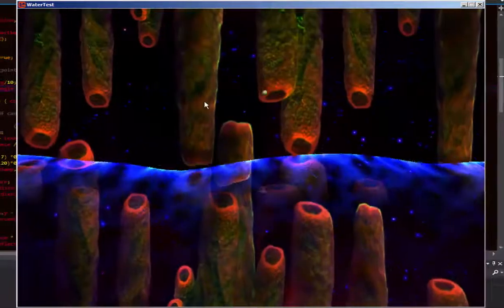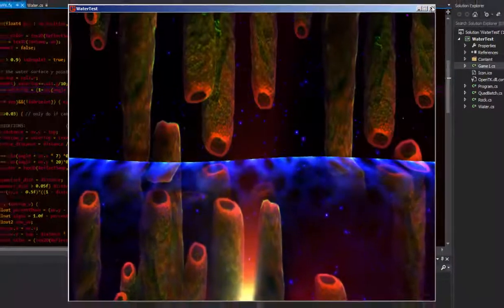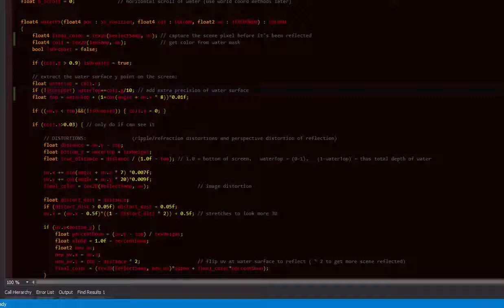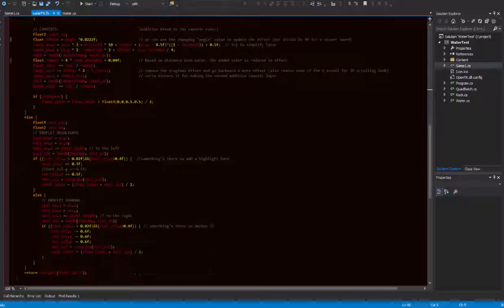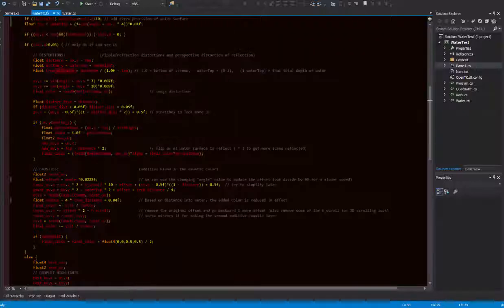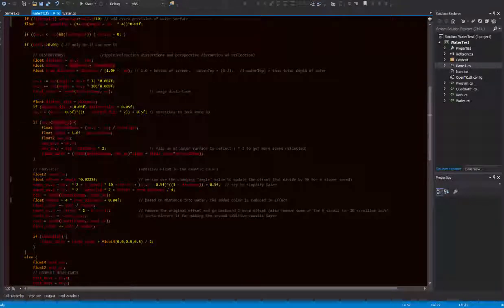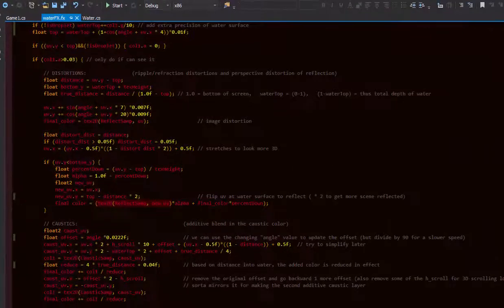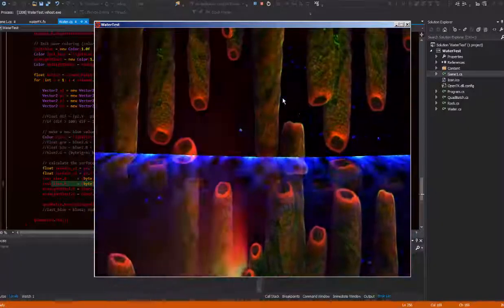Water Shader (Version2)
Original water system by:
Michael Hoffman
Original lighting effect by:
Charles Humphrey.

(I added distortion, reflection, caustic, ...)

Part2 - A rough explanation of some of the concepts of a pixel shader (fx / HLSL) for dynamic water in 2D games which has a caustics effect, underwater distortion, and reflects the scene near the surface.

This version now has been tested to work in tiles at world coordinates and accurately reflects the scene at the actual water surface with reflections distorted by splashing. Characters can be made to cause splash events based on their velocity at initial time of crossing into the water (and when leaving).